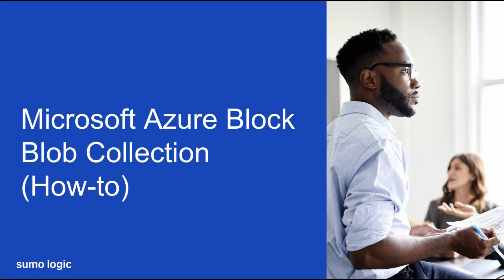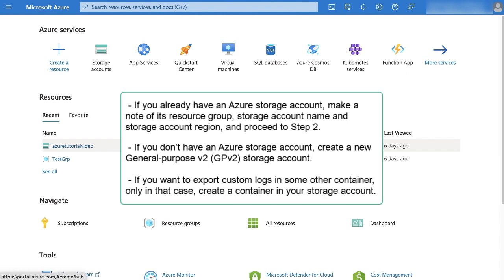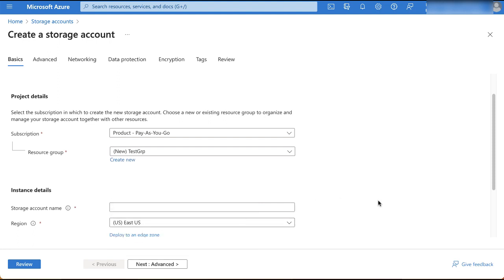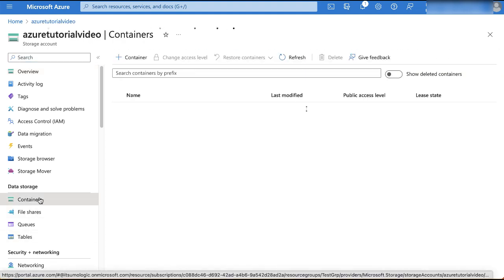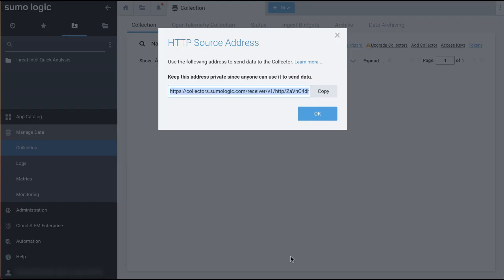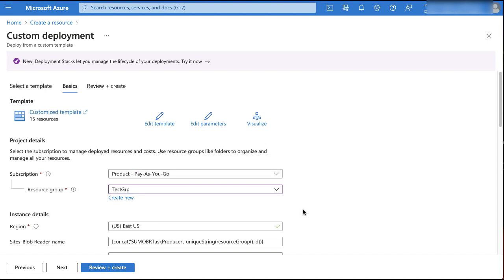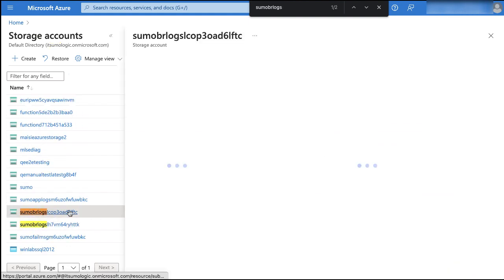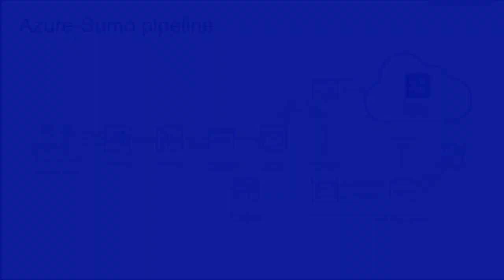Tutorial: Azure Block Blob Storage Collection (How-to)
This video demonstrates how to configure an Azure-Sumo pipeline for shipping available logs from the Azure Block Blob Storage to an HTTP source on a hosted collector in Sumo Logic.

Useful Resources:
1. To create a hosted collector, please visit our 'Configure a Hosted Collector' doc page at:
2. For detailed steps to configure an HTTP source for your hosted collector, refer to the 'Configure an HTTP Logs and Metrics Source' doc page at:
4. If the logs do not flow into Sumo Logic, after you perform the Collect Logs from Azure Blob Storage procedure, refer to the troubleshooting tips at: